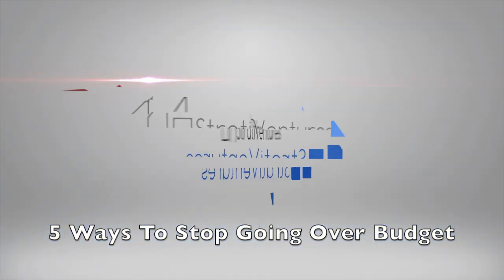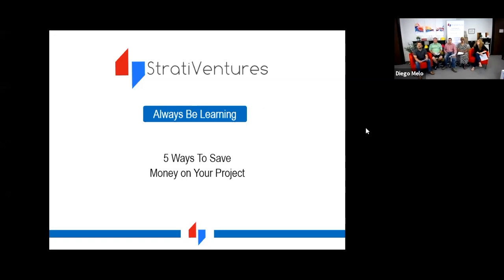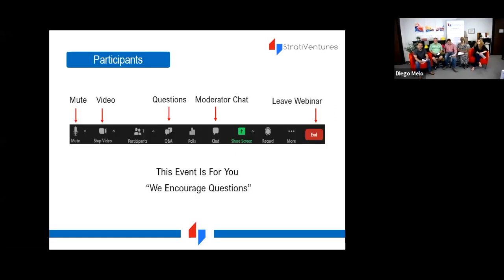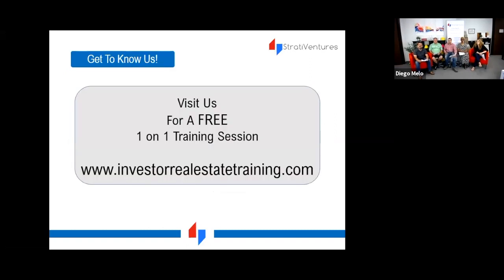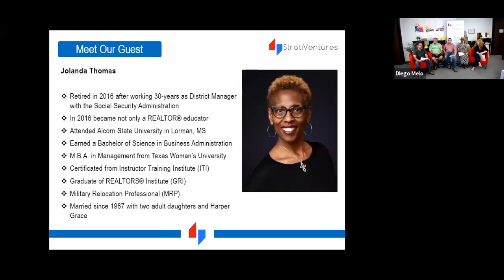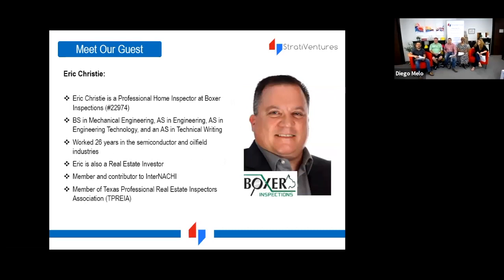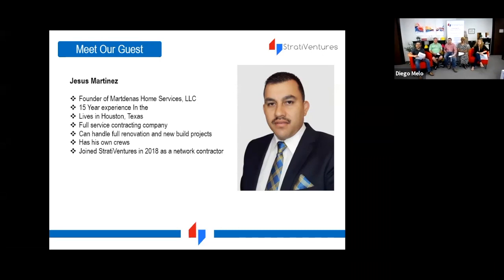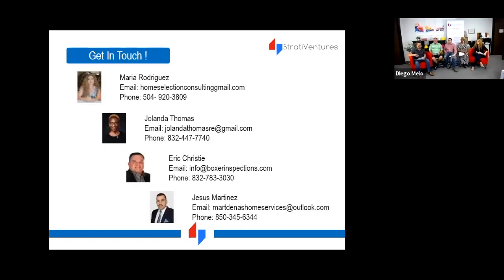5 Ways To Stop Going Over Budget-Real Estate Investing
How many times have you gone through a deal and encounter many up-charges you weren't expecting? Part of that has to do with organization from the beginning and relying on a good team.
In this webinar, StratiVentures invited realtor Jolanda Thomas, Selection's and Design Director for StratiVentures Maria Rodriguez, Contractor Jesus Martinez and Inspector Eric Christie. They share with you the steps you need to take in advance so you do not face this annoying charges in the middle of your deals.

If you are looking for a team, we are what you are looking for!
StratiVentures provides the training, mentorship, the team to support you, vendors, private money lending and a lot more!
We hold your hand throughout your investment career and that is something that identifies us and we are so proud of it!